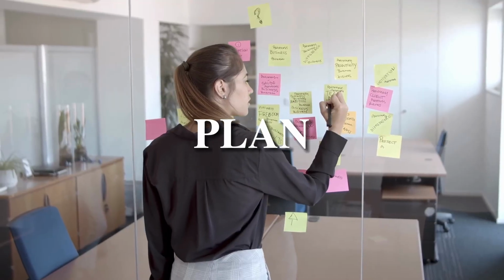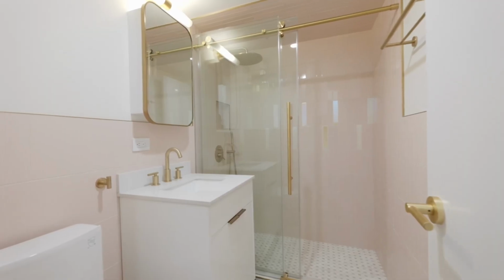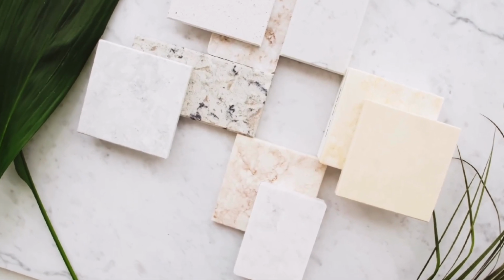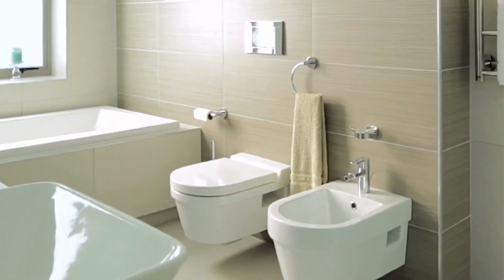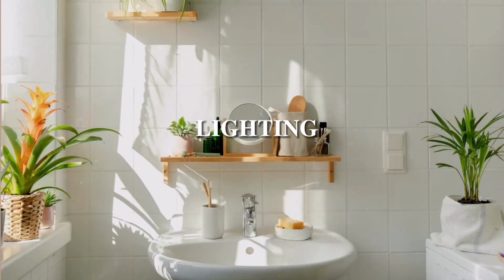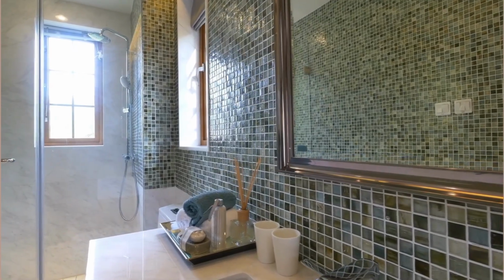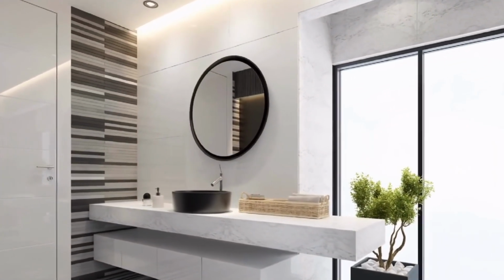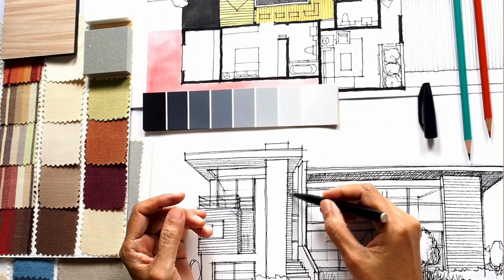5 Tips For Bathroom Renovation SUCCESS | Remodeling Guide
In this video we'll share our tips and tricks for a successful bathroom renovation. Learn how to get the most out of your bathroom remodel from the expert team at Chapter Renovation.

Remember to like this video if you find it helpful and share it with anyone else embarking on a bathroom makeover journey. Your support means the world to us!

 👇 Share your thoughts and renovation stories in the comments below. We can't wait to hear from you!

Chapter Renovation is a full-service renovation company powered by technology. Based in NYC and Miami with over $1.6 billion in renovations and over 1600 homes. From apartments, houses, brownstones, and businesses, we take away all the uncertainty by guiding you through all phases and getting everything, you need all from one centralized source. Wherever you are in your life’s journey, Chapter Renovation will meet you there.

Timestamps:
00:00 Intro
0:27 Plan
0:59 Materials
1:36 Storage
2:00 Lighting
2:36 Color